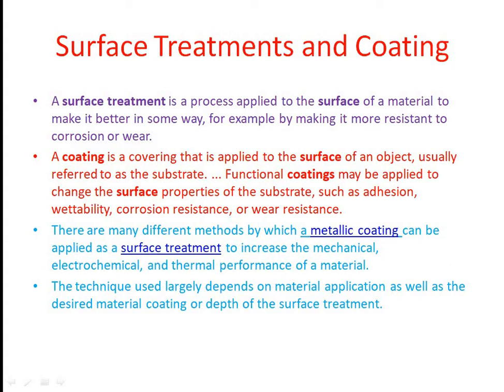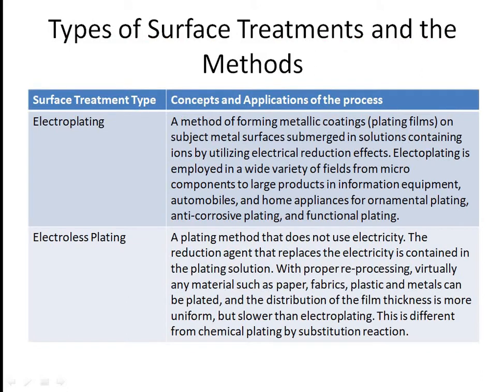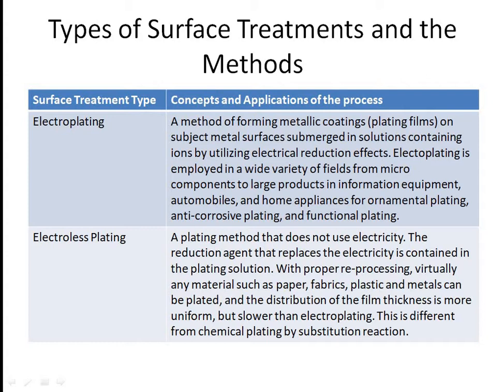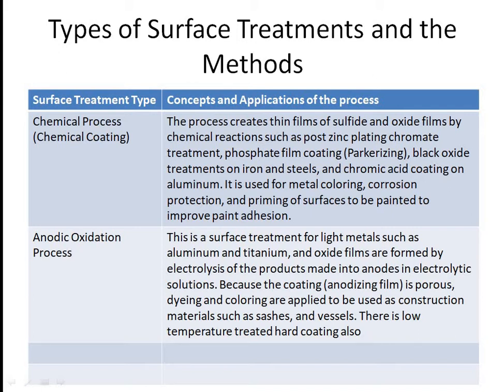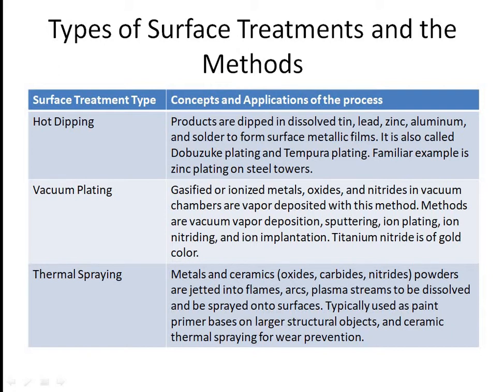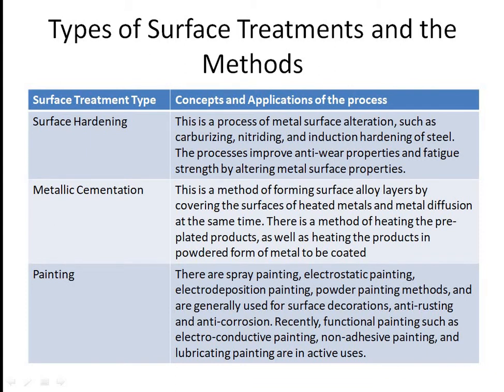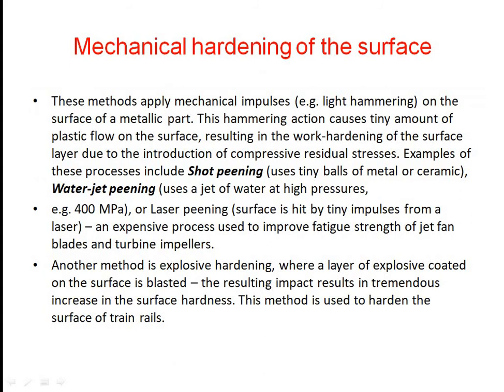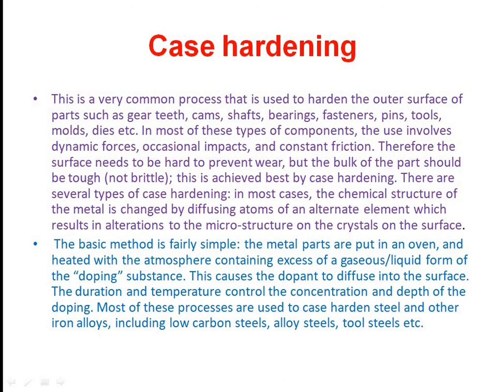Surface Treatment and Coatings-1